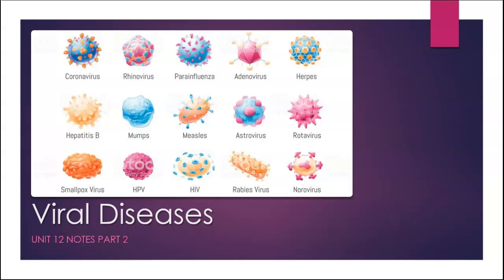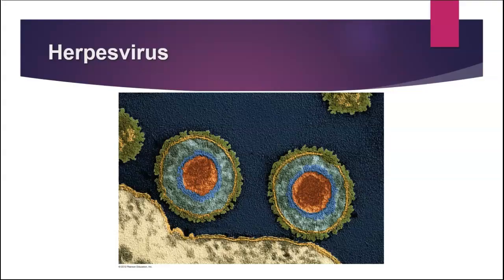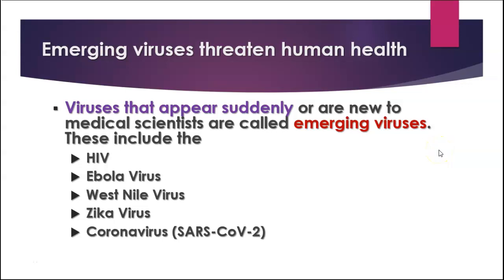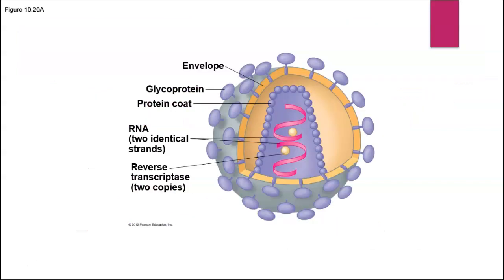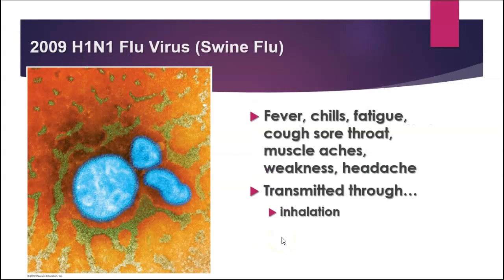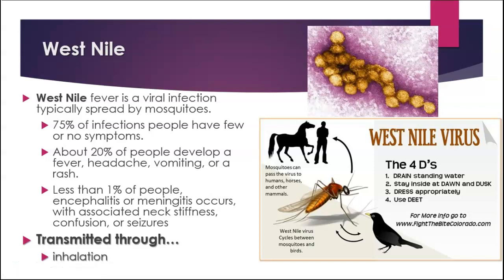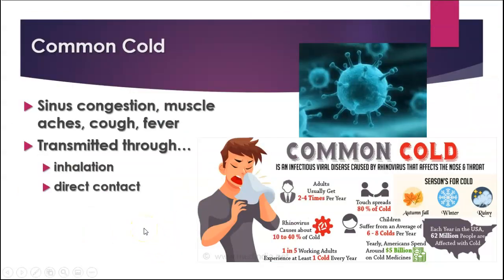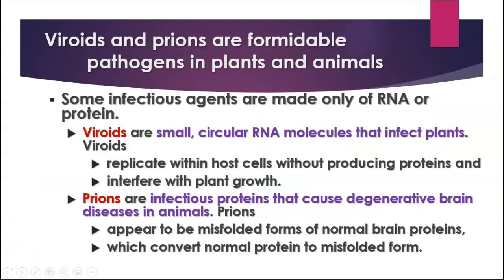Unit 12 Notes Part 2 - Viral Diseases